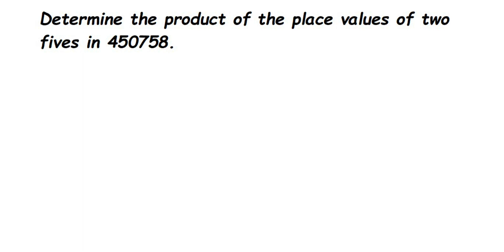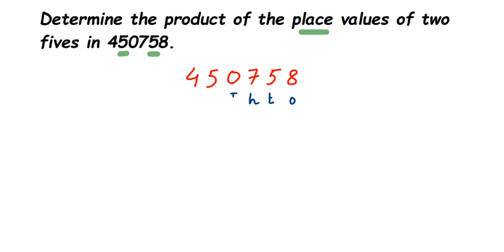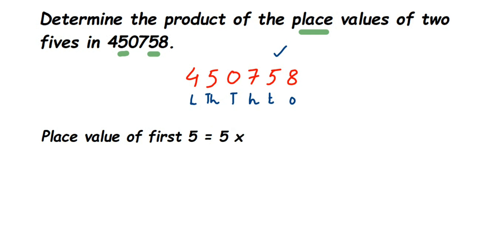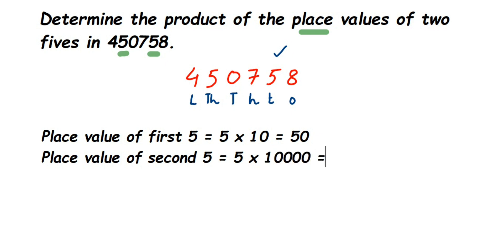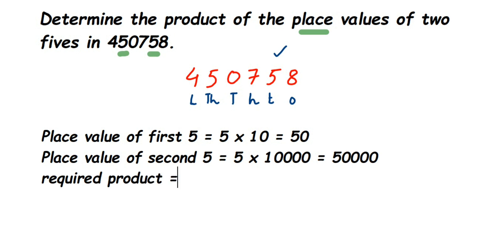Determine the product of the place values of two fives in 450758.